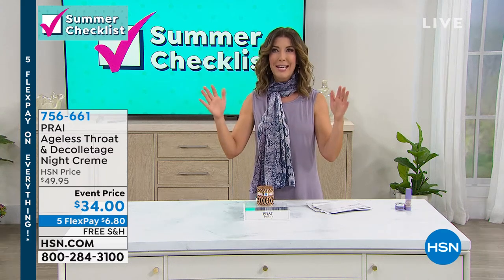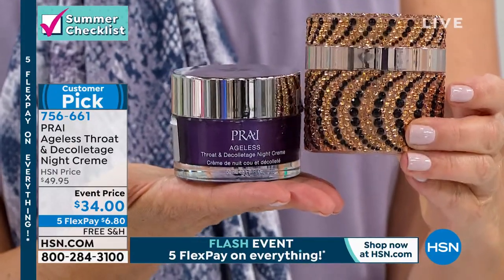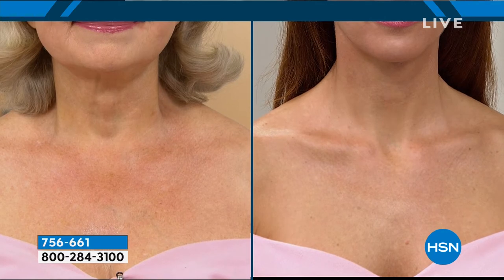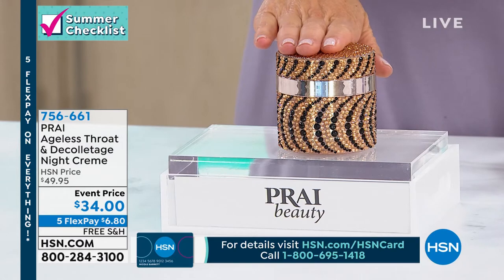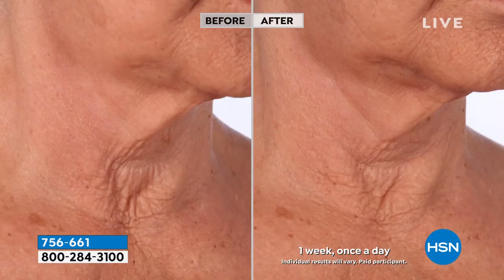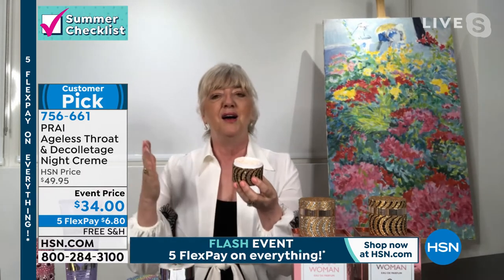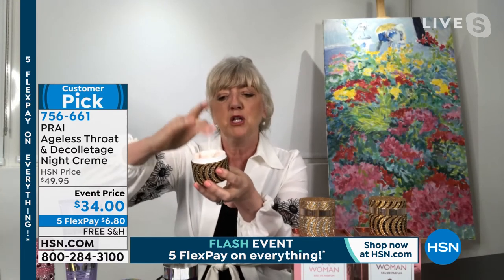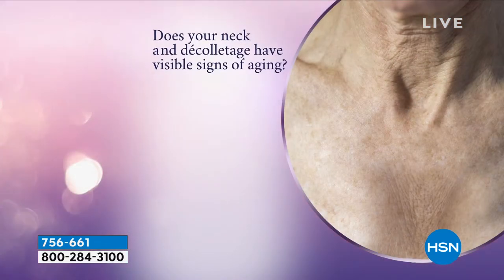PRAI Ageless Throat Decolletage Night Creme Gold Bl...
PRAI Ageless Throat   Decolletage Night Creme  Gold   Black Swirl Jar

Prai's proprietary formula helps diminish the look of crepey skin on the neck and decolletage area.

    3.4 fl. oz. Ageless Throat   Decolletage Night Creme

    Helps optimize the skin's elasticity
    Helps temporarily improve the appearance of lines and wrinkles on the neck area
    Helps hydrate skin
    Helps improve the look of skin's firmness
    Formulated with dipalmitoyl hydroxyproline, encapsulated retinol, shea butter, encapsulated cyclodextrin, rosa damascena flower extract, caprylic/capric, triglyceride, Wellagyl and other fine ingredients

In a consumer perception survey with 30 paid participants who used the Ageless Throat   Decolletage Night Creme every evening for 7 days, participants stated

    93% agreed it reduced the appearance of fine lines and wrinkles in the neck and decolletage area
    96% agreed skin in the neck and decolletage area felt softer
    93% agreed skin in the neck and decolletage area had a smootherlooking appearance
    96% agreed skin in the neck and decolletage area appeared firmer
    100% agreed this was an easy step in their nighttime skincare routine
    96% agreed they would recommend to a friend